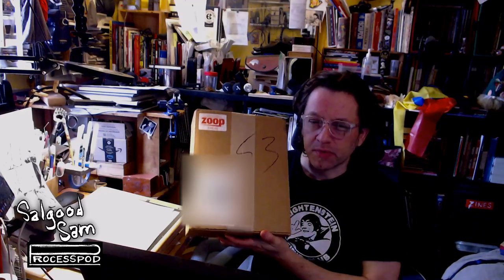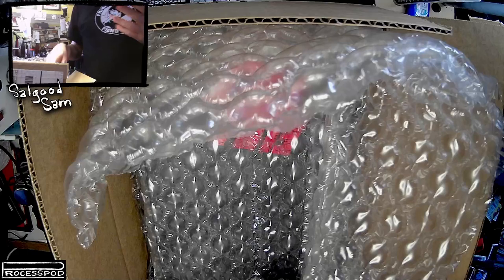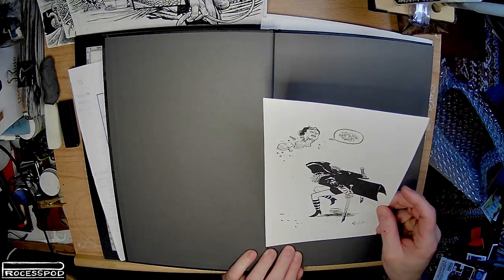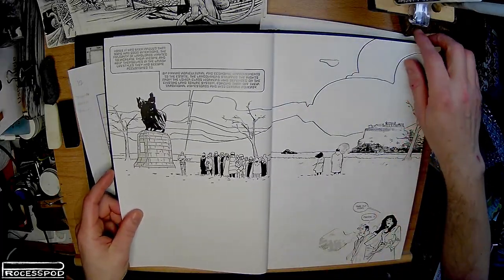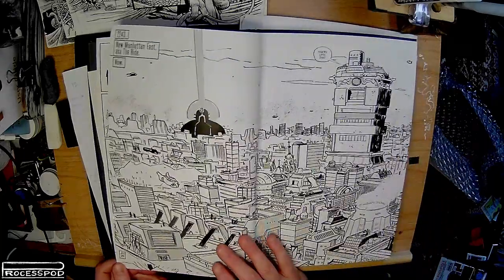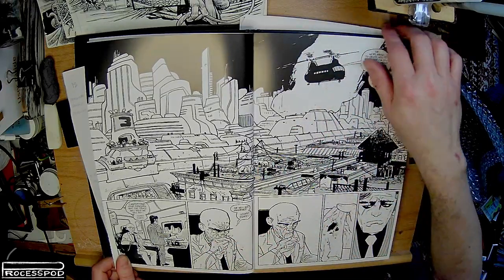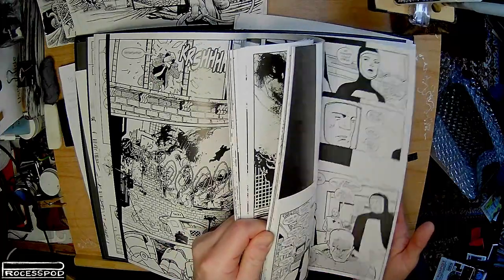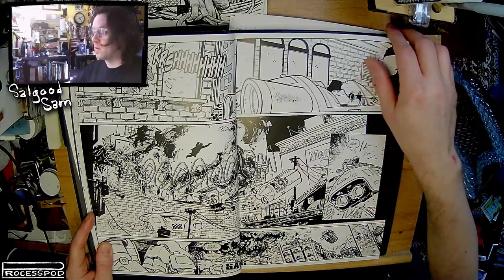Full Tilt! by Jason Copland: Unboxing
So I don't do these a lot though I have been thinking about starting to do some look throughs of books in my library. But an old acquaintance's book that I supported a Zoop crowd funder for just arrived
and i thought I'd give him some props with an unboxing here!

Jason tells me there's just 15 unclaimed copies left, but who knows maybe if there's enough hype some smart publisher will take on putting out a trade paperback? But otherwise, you probably can't have this! heh. Don't mean to gloat but it is a pretty one.

Hi Internet! I make comics and art, my name is Max, and sign my work Salgood Sam!
[it's my name backwards, long story.]

I've slowed down on personal work lately due to working full time in animation as a prop artist and supervisor. It's good steady work so not all bad but doesn't leave a lot of gas in the tank for my own things. But I still turn on the cam to doodle and dabble now and then.

Oh and by the by, Free Palestine. I’m secular Jewish myself, but a long time Anti-Zionist. May often have nothing to do with the content of my clips but it’s never a bad time to slip in a statement against oppression and Genocide in my books.

I have several books in print already. Some out of print even! You can find my self published POD and digital comics

I relaunched my podcast and started using Substack! But then I decided to semi retire from doing a lot of social media hustling for my work - partly the day job but also got the day job because getting too old for all that, will have to hire help IF I ever dive back into it.

All the rest, who-what-where, re me on the intertubes then look see via LinkTree